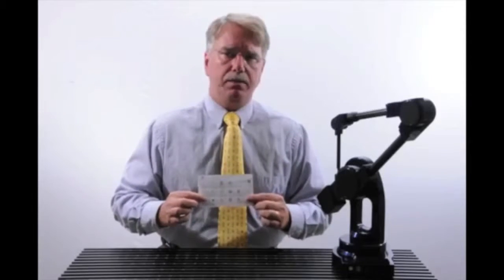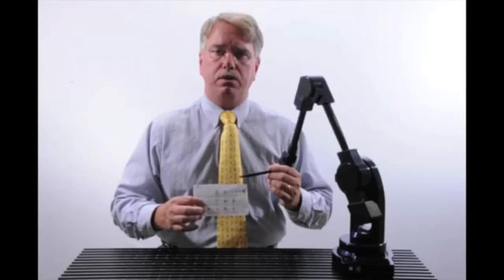Point2CAD: Reverse Engineer Parts Directly into SolidWorks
Darryl from GoMeasure3D explains how Point2CAD software makes it easy for engineers, industrial designers, and machinists to use portable CMM to quickly gather geometry from physical parts and use it directly in SolidWorks.